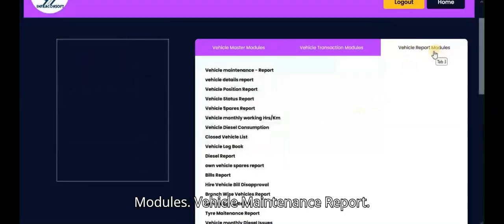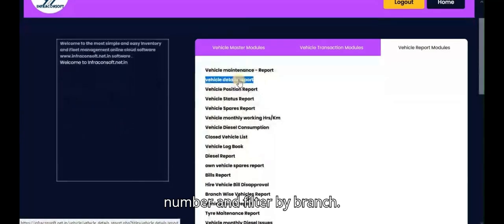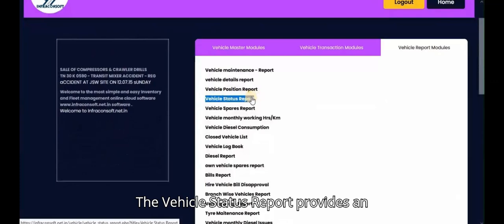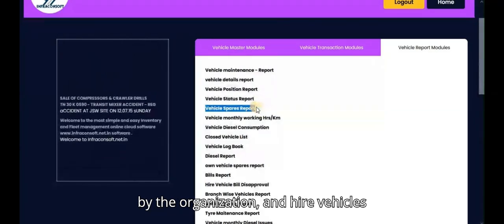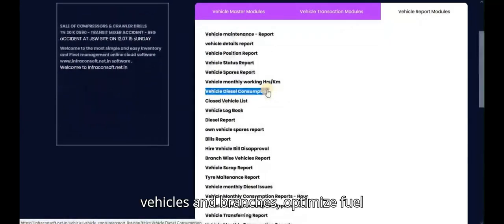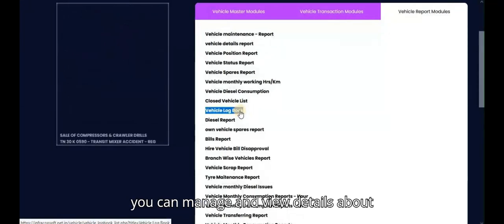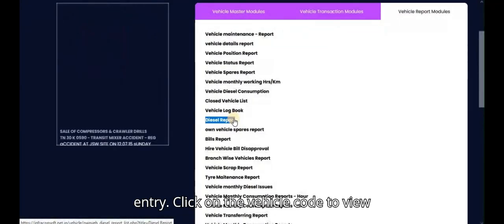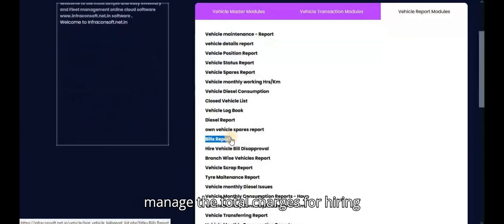Infraconsoft 4.0 (English) Vehicle/fleet/ Management basic explanation video in part 3 of 4 parts